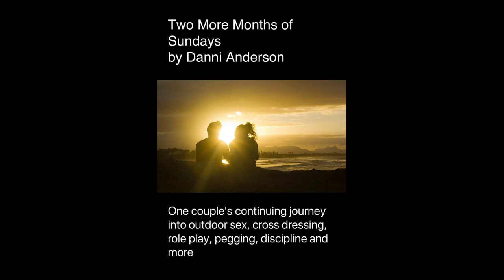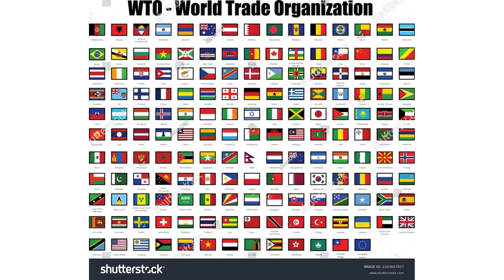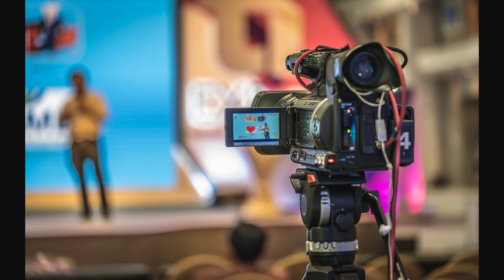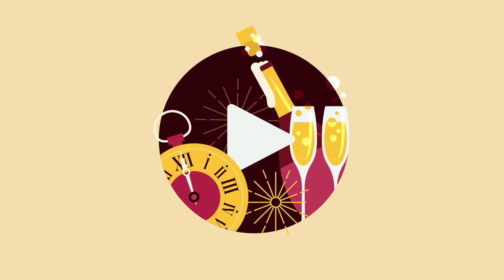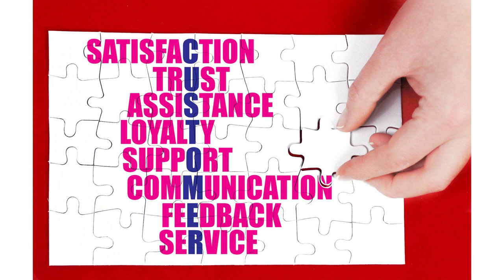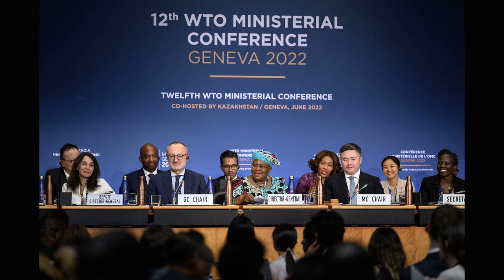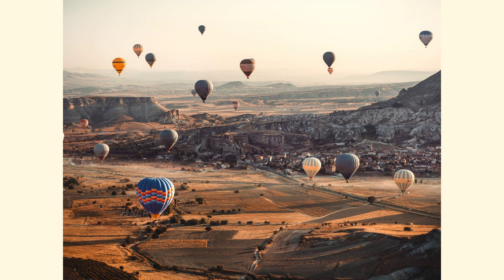The History of the World Trade Organization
Contents:
01:02 - Chapter 1: The Origins of International Trade
02:07 - Chapter 2: The Birth of the World Trade Organization
02:51 - Chapter 3: The Expansion of Trade Agreements
03:19 - Chapter 4: Challenges and Criticisms
03:45 - Chapter 5: The Impact of the WTO
04:49 - Chapter 6: Continuing the Journey

Discover the fascinating journey of the World Trade Organization, from its inception to its global impact today. Uncover the untold stories and pivotal moments that shaped this influential organization, and gain a deeper understanding of its role in shaping international trade. Join us on this captivating exploration of the history of the World Trade Organization.